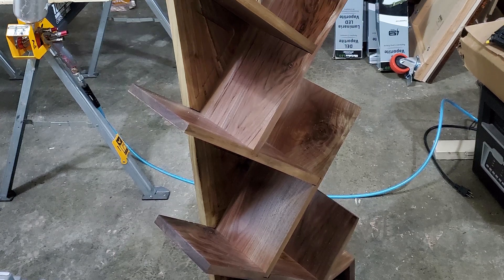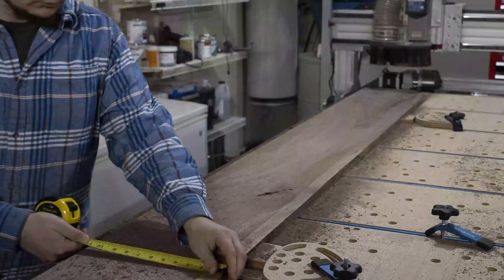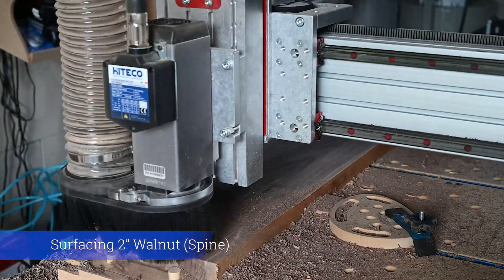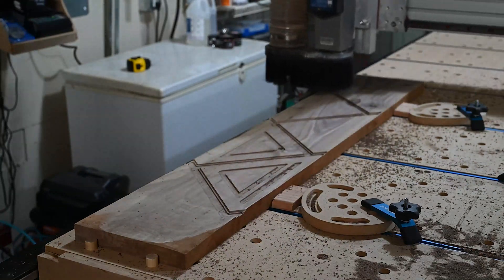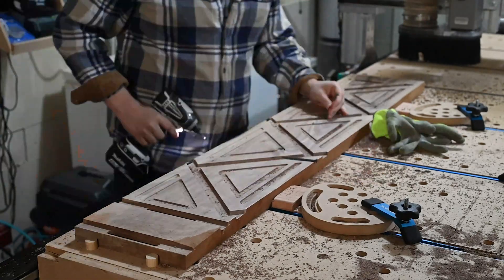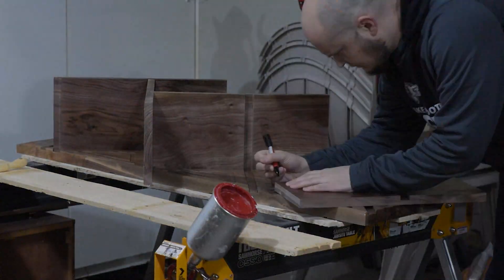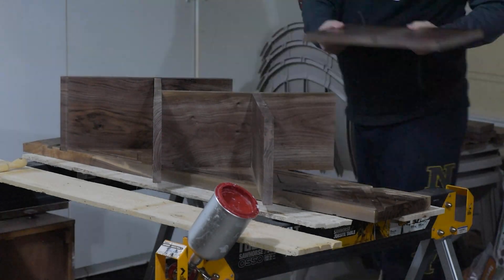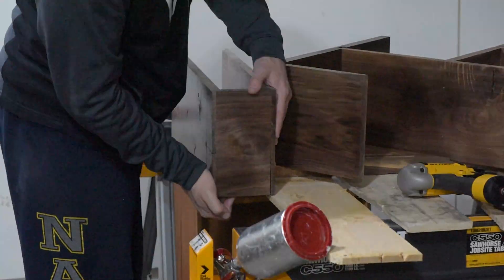AVID CNC Pro Walnut Vertical Bookshelf Build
This project is a walnut vertical bookshelf. I designed this in Fusion 360 and the Avid CNC did most of the heavy lifting during fabrication. I purchased the lumber from a local outfit that specializes in live edge slabs. They also sell roughly dimensioned lumber and had some very interesting and beautiful but rough pieces to pick from. Luckily the CNC is really useful for flattening out warped wood. In the video, I only show a few of the dimensioning steps (there were many) to keep it from getting too repetitive.

Contents:
00:00 - Intro
00:07 - Surfacing 1" Walnut for Shelf Parts
00:23 - Cutting out 1" Shelf Parts
00:38 - Surfacing 2" Walnut for Bookshelf Spine
00:46 - Milling Spine Insets and Dados
01:40 - Milling Mortises for Base
02:23 - Fastening Spine with Screws For Contouring
02:35 - Cutting Spine Contours
03:25 - Milling Tenons for Base
03:53 - Cleanup and Sanding
04:50 - Spraying Precatalyzed Lacquer
17:58 - Facing Passes with 2" Facing Bit, Top of Shelf
05:43 - Assembly
08:49 - Outro